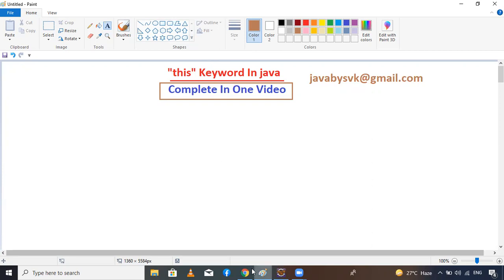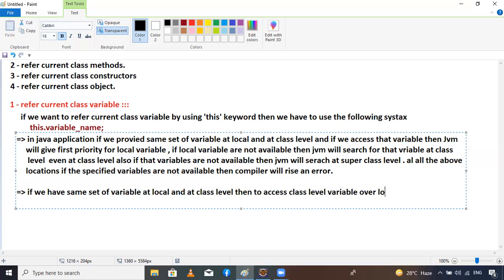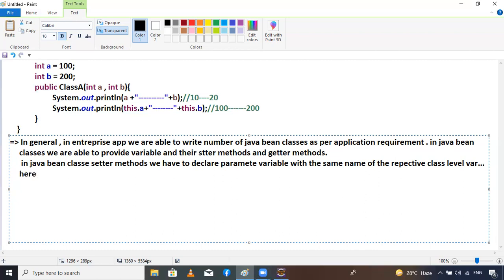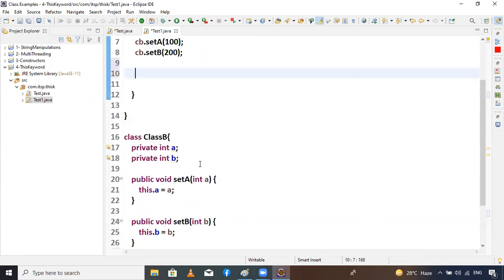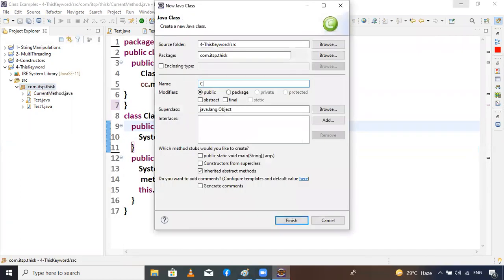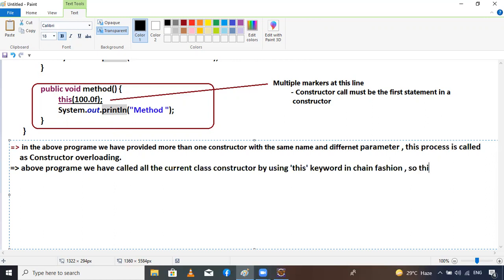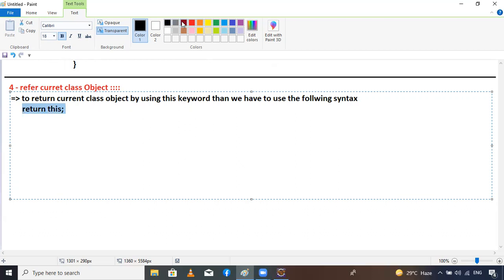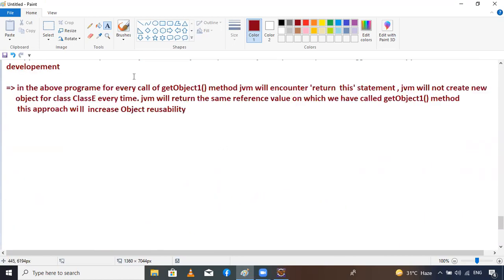This keyword complete in one video || by Mr.SV